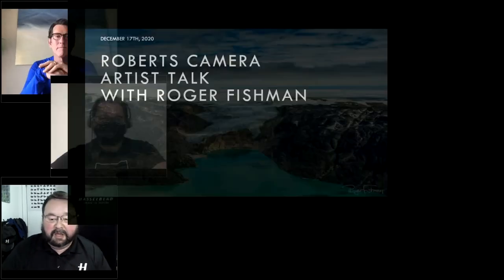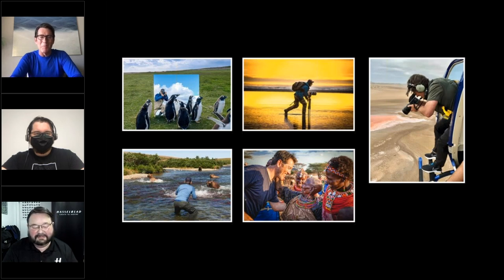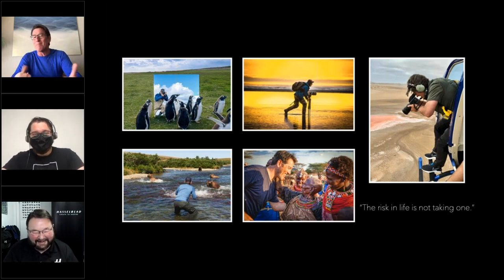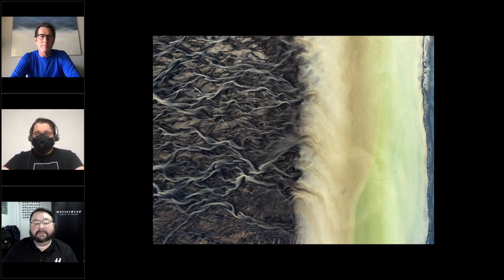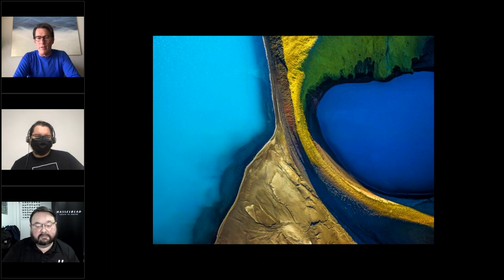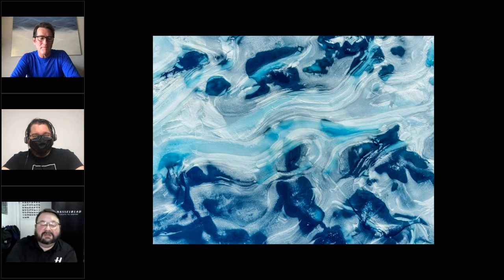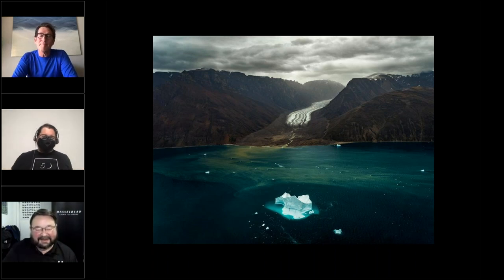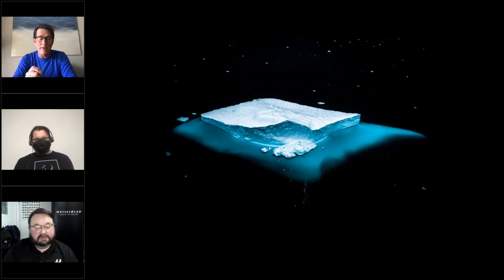Webinar - Artist Talk with Roger Fishman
After many years of an office job working in corporate America, adventurer and activist Roger Fishman finally decided to follow his true passion and made traveling and photography his full-time work. With a focus on photographing the environment, giving a voice to wildlife and mother earth herself through aerial photography, Roger hopes to inspire others to take a more active stance in the future of our planet.

During the webinar, Roger will be talking about his career and images specifically from his series, “Ephemeral & Eternal: Greenland”, as well as his H6D-100C and the HCD 35-90mm to capture his vision from the skies above.

This webinar is co-hosted with Roberts Camera and Hasselblad featuring photographer Roger Fishman. The opinion of its presenters do not necessarily reflect the opinions or official representation of Hasselblad.